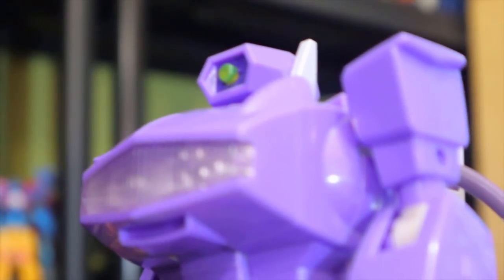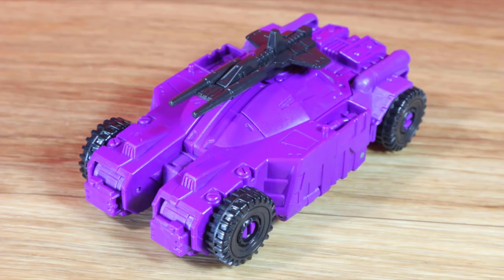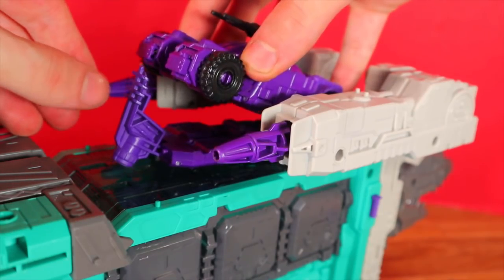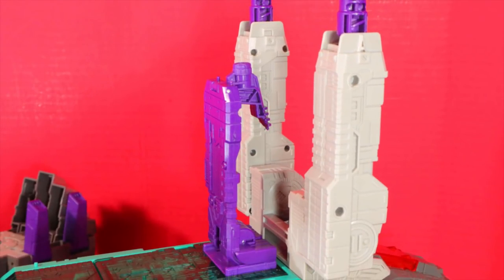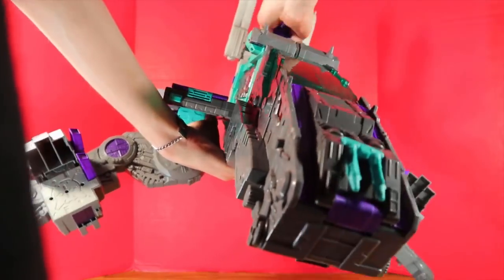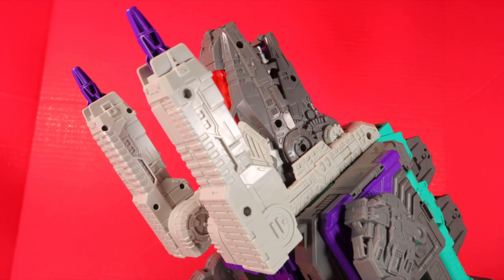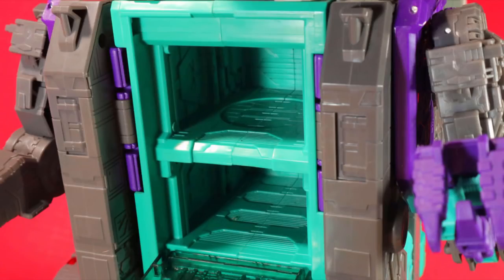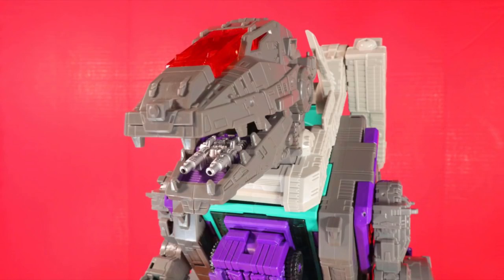📸 TRANSFORMERS: Generations Titans Return TRYPTICON | Canadia' Reviewer #350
This video was made for an older audience, it isn't directly created for kids under the age of 13.

Canadia' Reviewer Episode #350: Transformers Generations Titans Return Titan Class Trypticon with Necro and Full-Tilt.

Description: The towering T-Rex converts between 3 different modes: dino, spaceship, and city. When the figure is in city mode, it connects to Titans Return Leader Class figures (each sold separately) to form the giant Nemesis Command. When the figure is in T-Rex mode, it can “eat” Titan Master figures: Trypticon can chomp them down, then you can open his stomach to get them out.